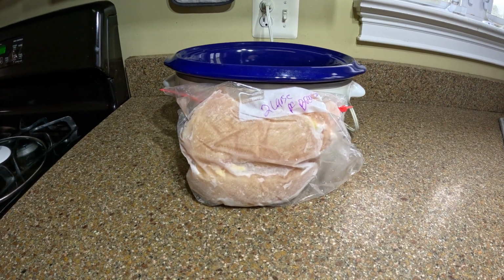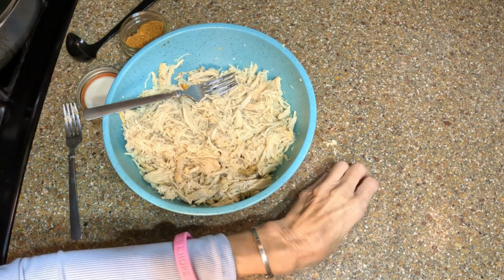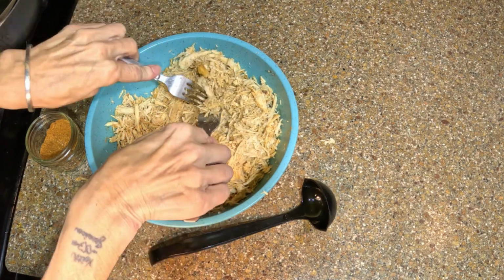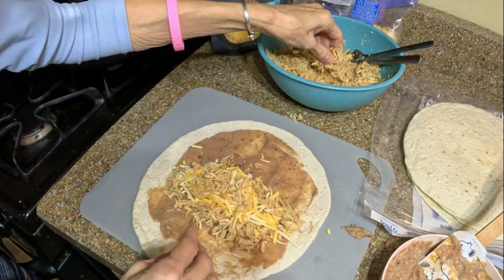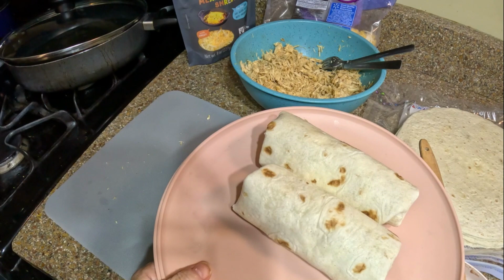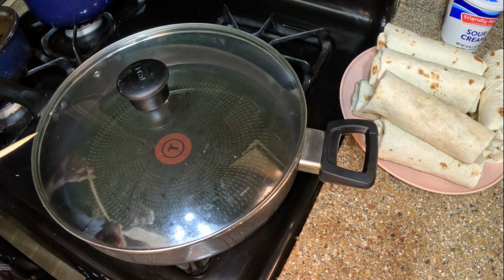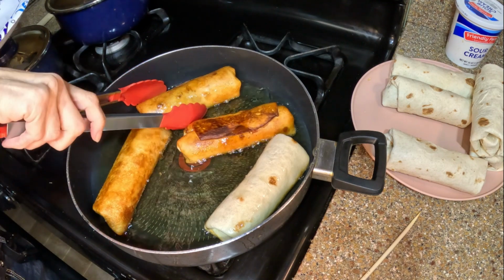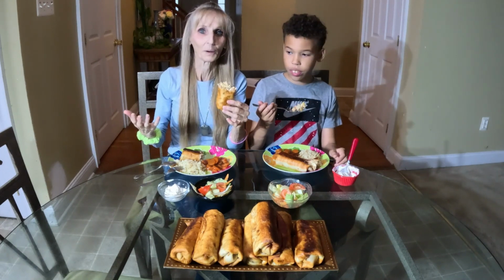CHIMICHANGA'S ..... SUPER EASY!!!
INGREDIENTS
1 1/2 lbs to 2 lbs cooked shredded chicken
1 1/2 tsp chili powder
1/2 tsp garlic powder
1/2 tsp onion powder
 1/4 tsp ground cumin
salt to taste
8 to 10 large flour tortillas
FLOUR TORTILLAS RECIPE

 • Soft Flour Tortillas Recipe | Tortill...
8 oz cheese of your choice (I used Colby jack cheese)
GARNISH
extra cheese
Salsa or hot sauce of your choice
Mexican cream or sour cream
**Fry at least at 350 degrees Fahrenheit